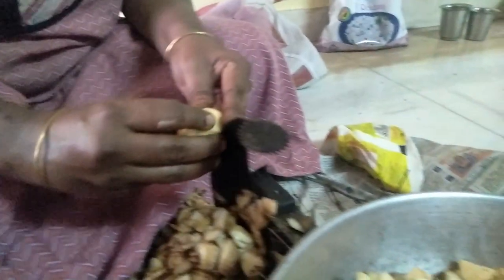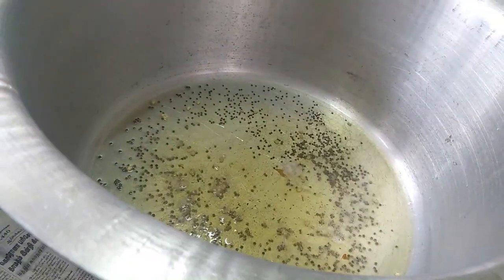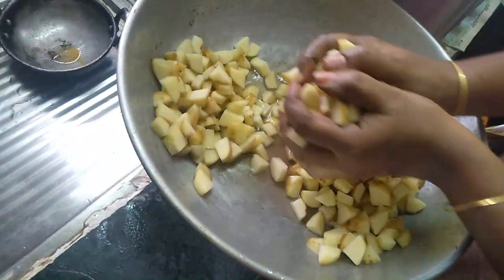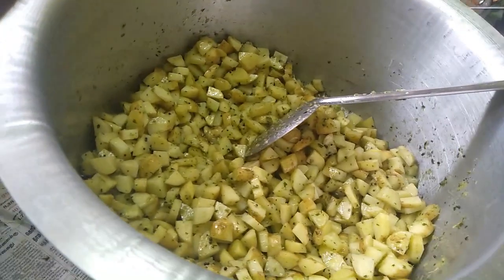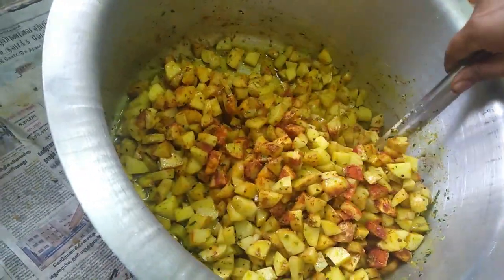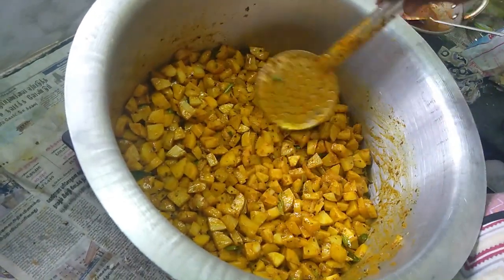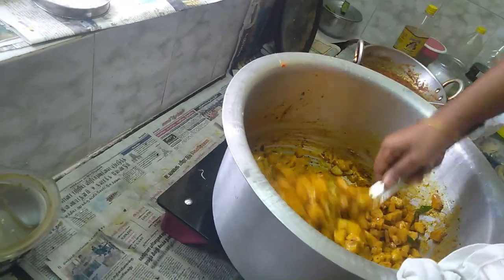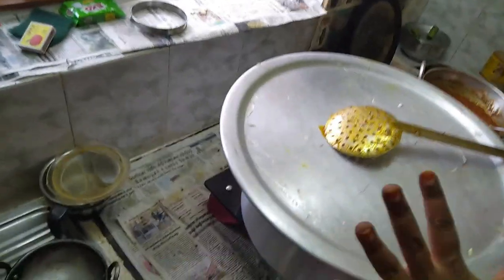maduravin madura suvai samaiyl food preparing making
உருளைக்கிழங்கு ரோஸ்ட் புதிய சுவை யில் செய்வது எப்படி என்பதை செய்து கட்டுவது